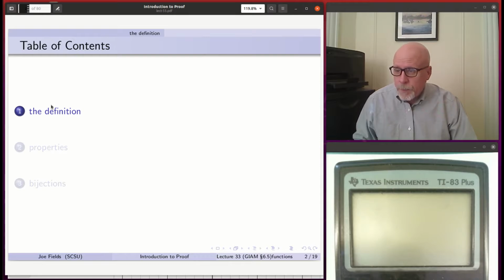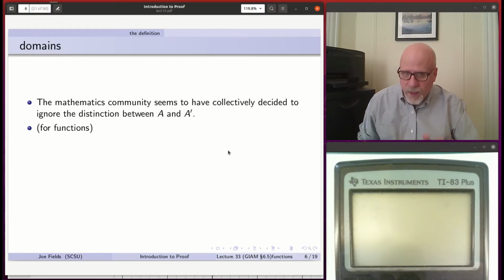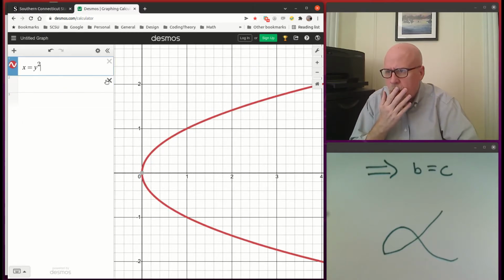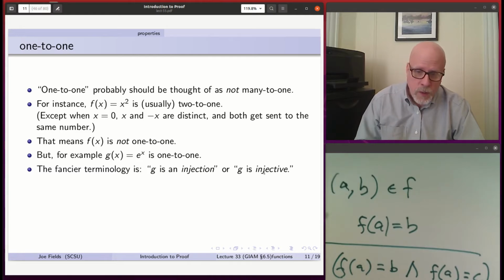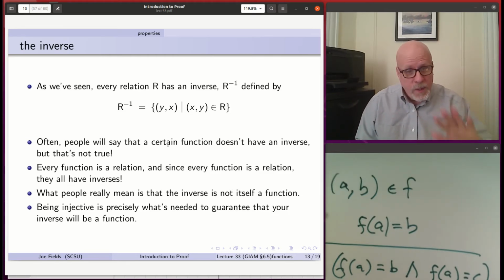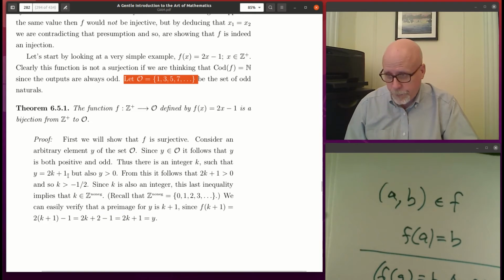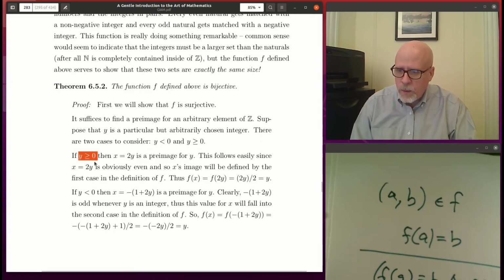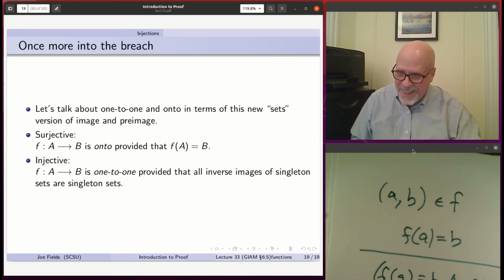lect 33 - functions